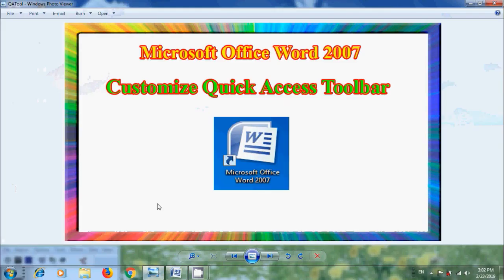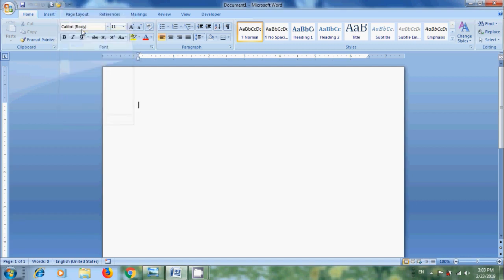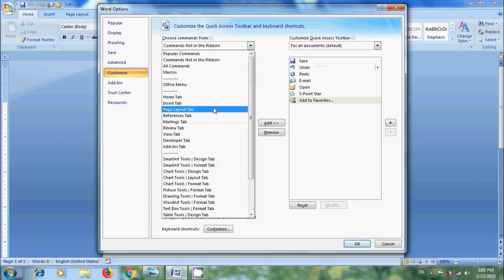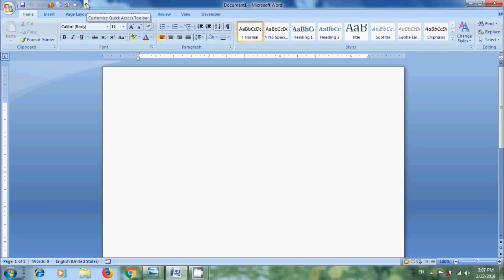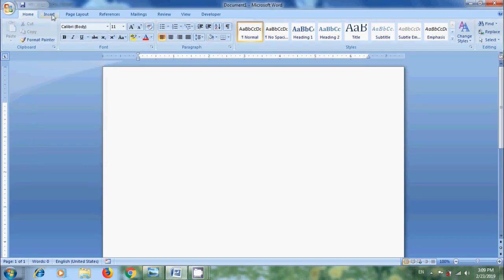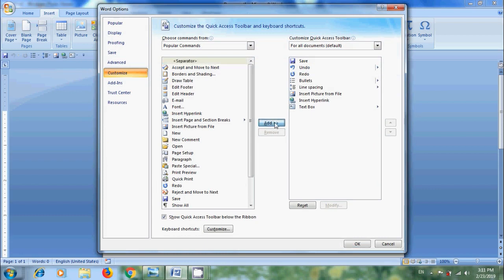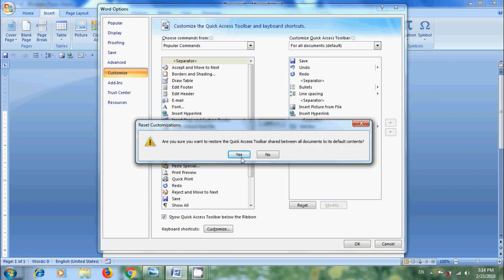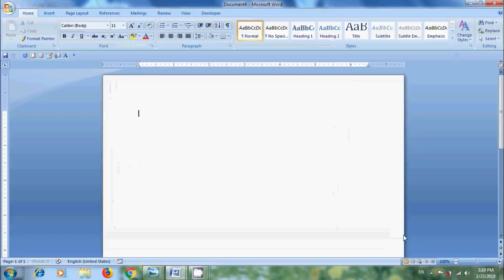Word 2007: How to customize quick access toolbar in MS Word 2007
In this tutorial, I have shown how to customize the quick access toolbar by adding commands in Microsoft Office Word 2007.